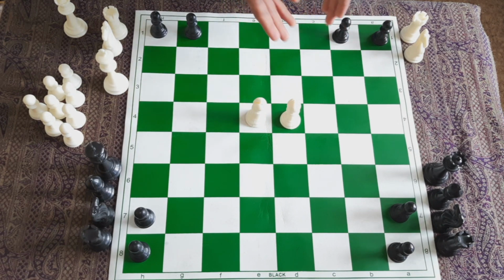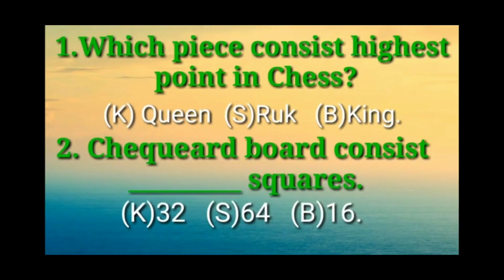Chess with CHANAKYA - 2 By K.Srinidhi Bharadwaj